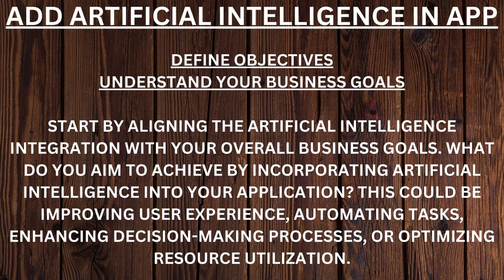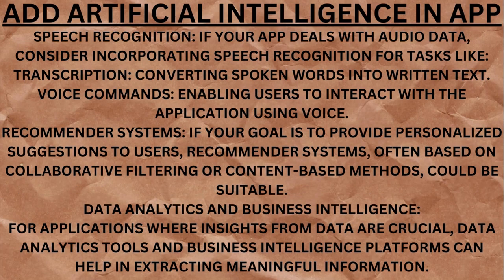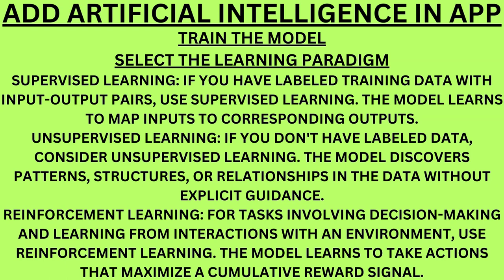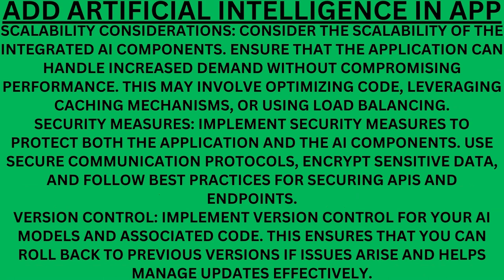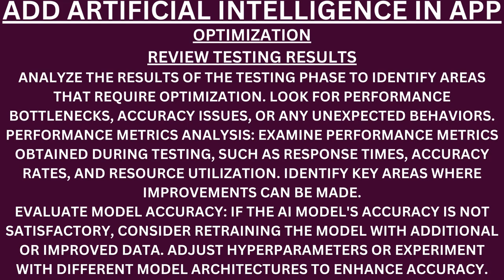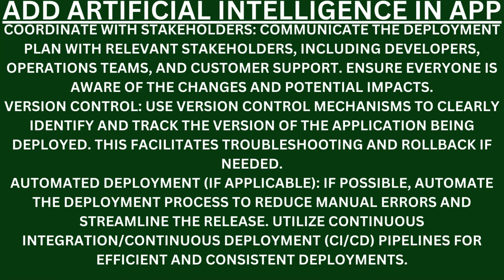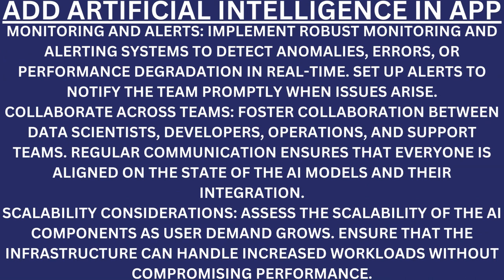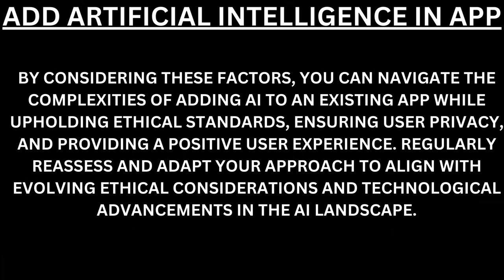How Transform Your App with AI? |Step-by-Step Guide to Integration| AI revolutionize Apps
Hello viewers, we are here with another exciting video.
In this video, discover the seamless process of integrating artificial intelligence into your existing app. Learn step-by-step procedures to enhance your application's capabilities with artificial intelligence. We delve into practical examples, demonstrating how artificial intelligence can elevate user experience, boost efficiency, and bring innovation to your app. Whether you're a developer or an app enthusiast, join us on this journey of artificial intelligence integration.

your search ,
AI Integration
Existing App Enhancement
Step-by-Step Guide
User Experience
Efficiency Boost
Practical Examples
App Innovation
Developer Tips
Application Intelligence
Seamless Process
add ai in app
add ai to your app
how do I add ai into my apps
add ai to video
application of ai in gaming
ai in app
ai that detects ChatGPT
ai in chatbots
free chat ai apps for iPhone
free ai for iOS,
how to incorporate ai into app,
ai in apple
add ai to app
app artificial intelligence
ai with own data,
how to integrate ai into an app,
apps for artificial intelligence